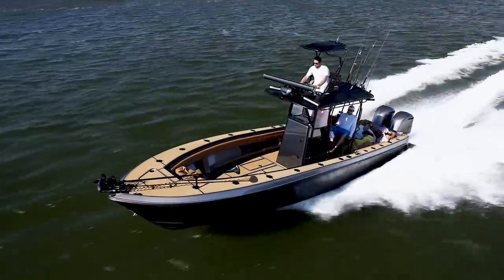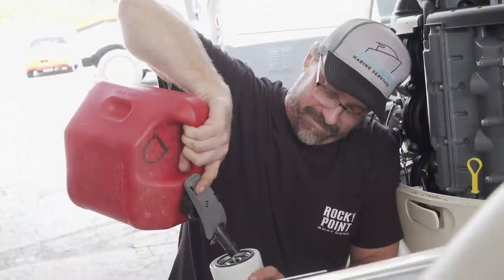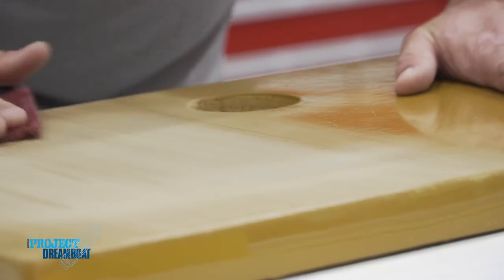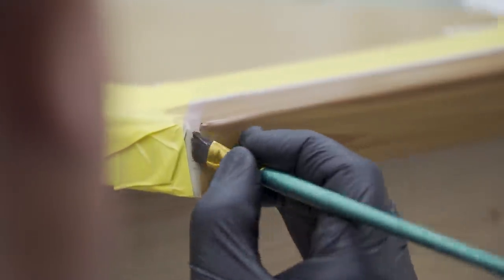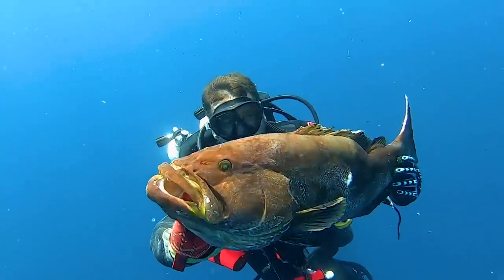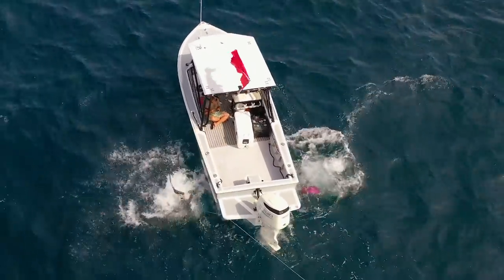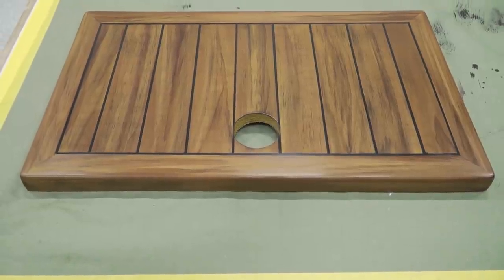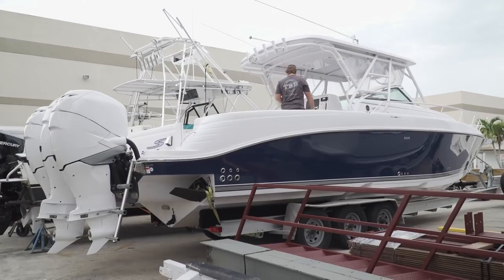Florida Sportsman Project Dreamboat [2021] Custom Forest Johnson Prowler, Outboard Fuel Filter Tips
The team at Wildfire Marine gets electrical on the Bertram 25 project. At TRB Customs, Dale tackles the daunting task of painting faux wood on the HydraStepp. George LaBonte joins Kyle Durjan aboard his custom 1973 Prowler. Then the team at Rocky Point Boatworks completes their 100-hour Suzuki service, with fresh fuel filters and more.